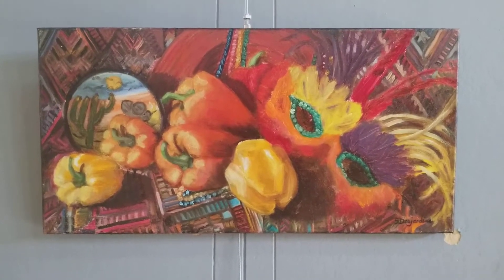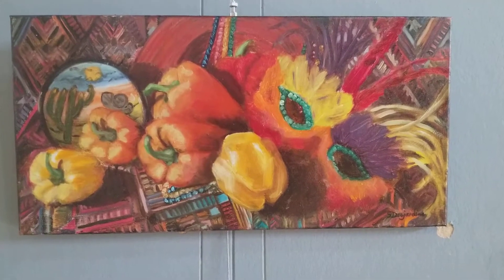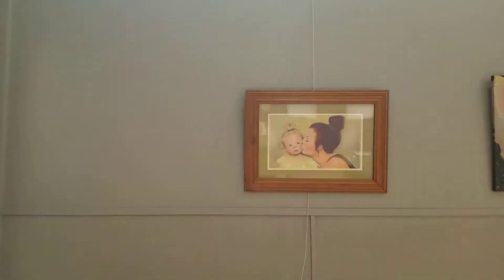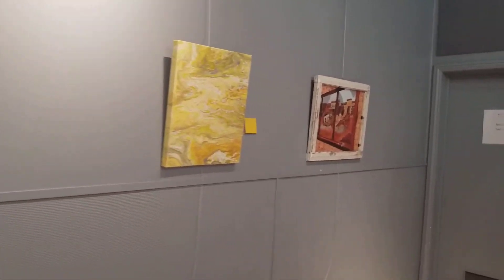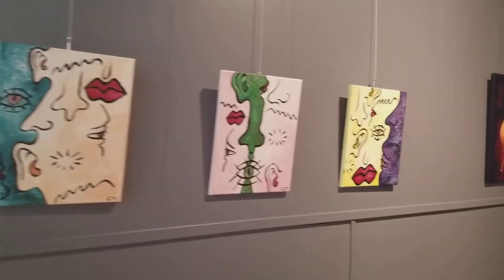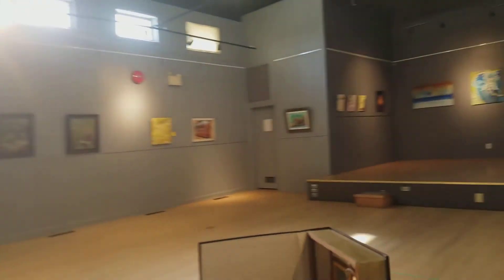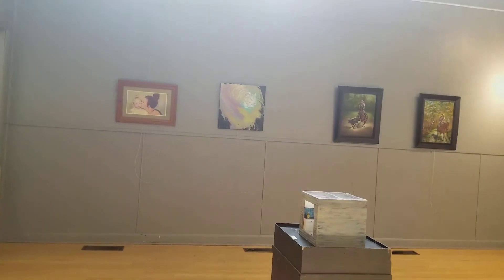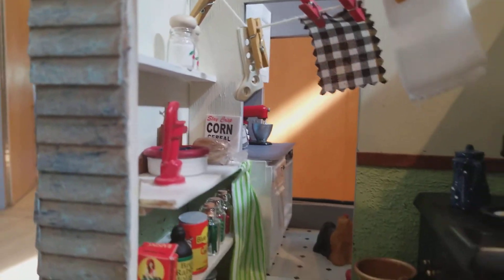Virtual Gallery Tour: Hands On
A quick look around the July 2019 exhibition in the Manawaka Gallery at ArtsForward.